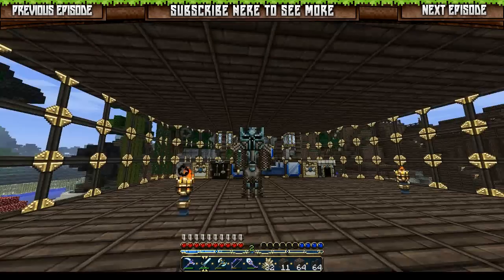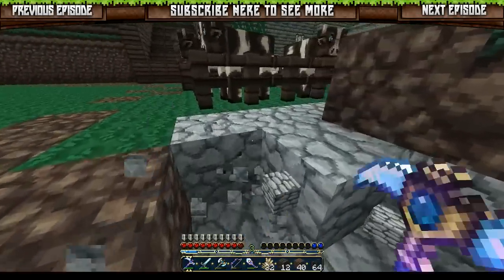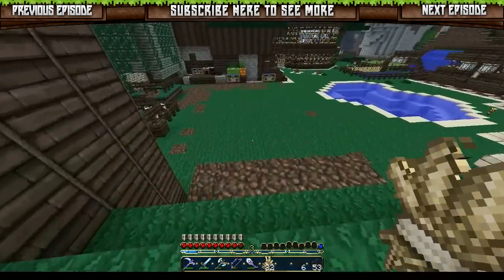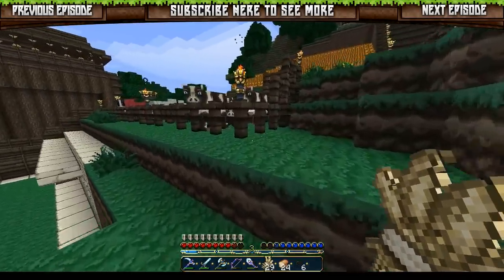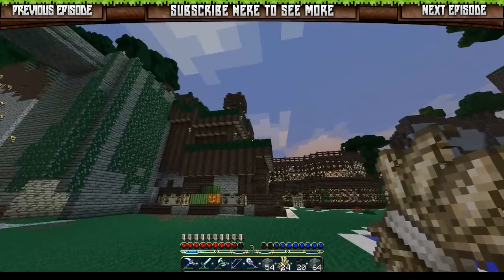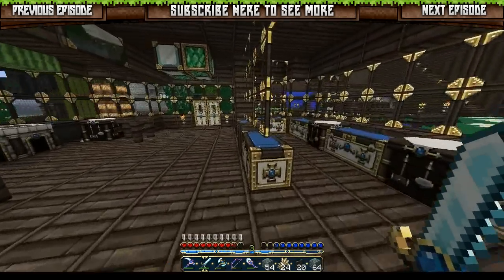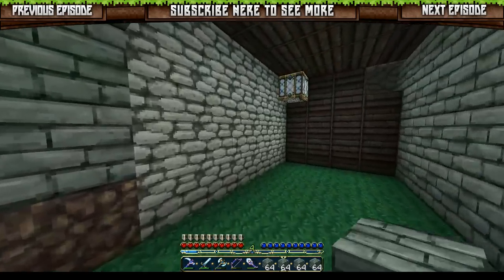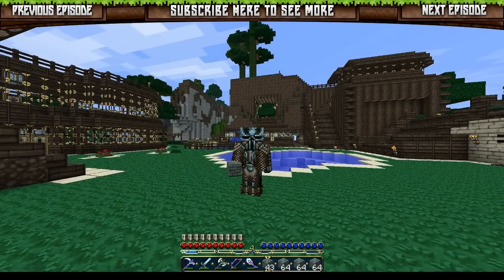The Minecraft Project - Sexy Animal Time | Episode 277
(Flavourite = LIKE + Add To Favourites)